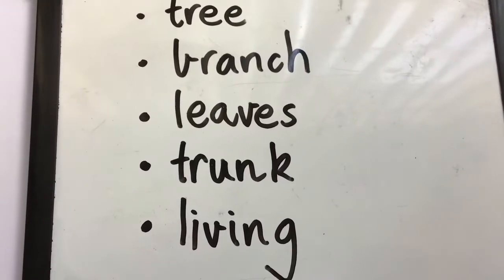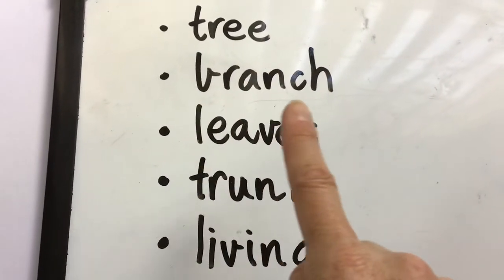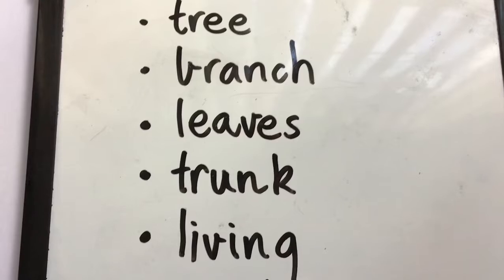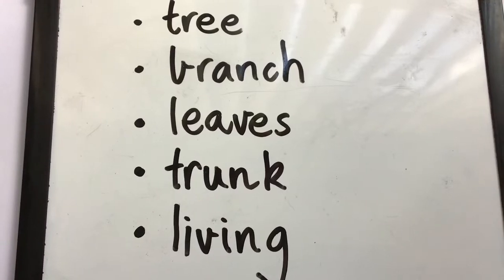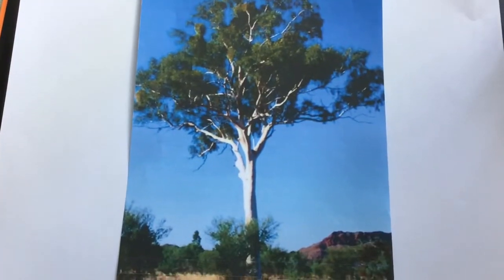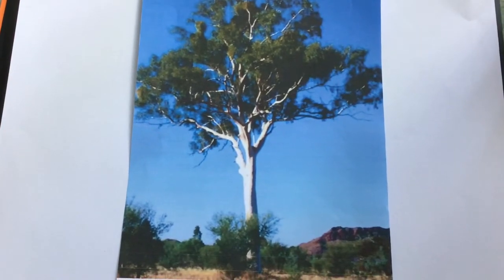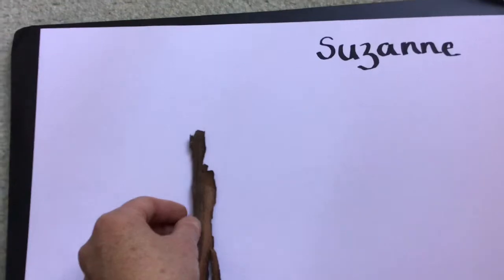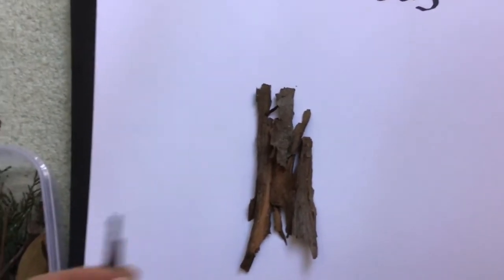Investigations: What is a tree?